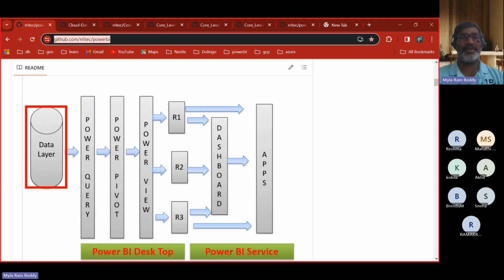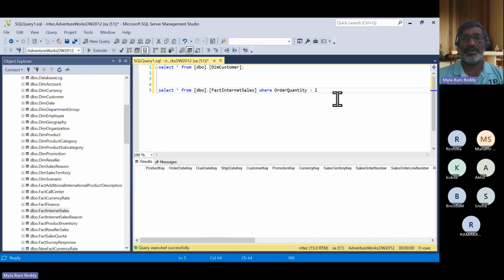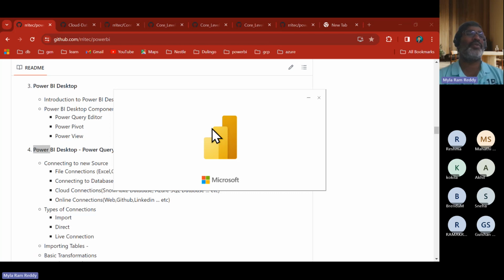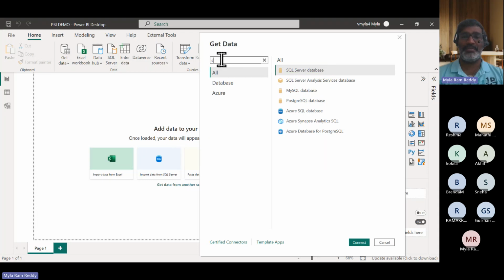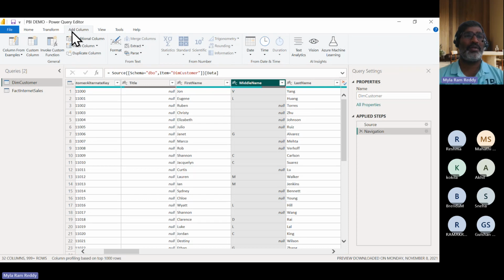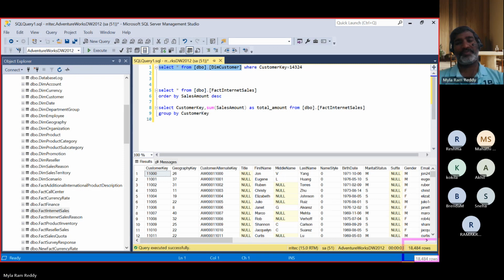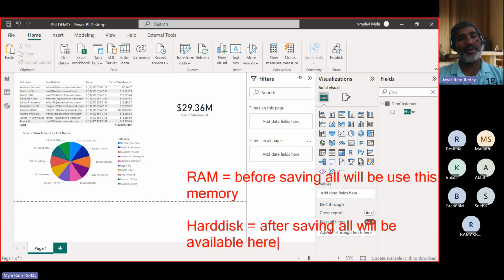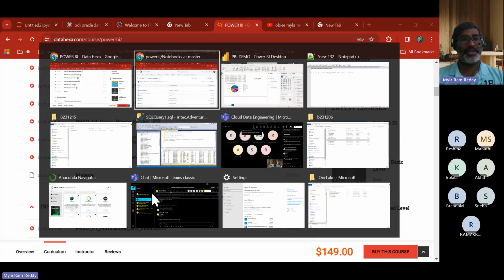Power BI Demo|| Data Analytics ||Full course Training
Power BI Training & Certification

Thanks & Regards ,
RR ITEC,